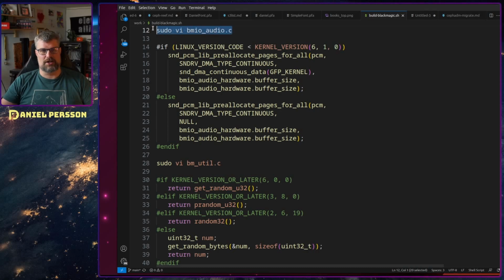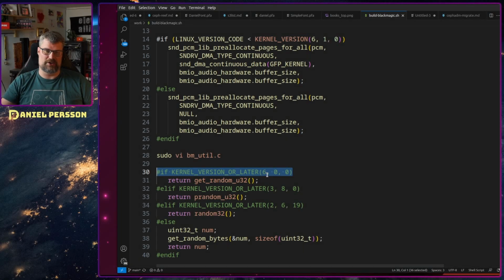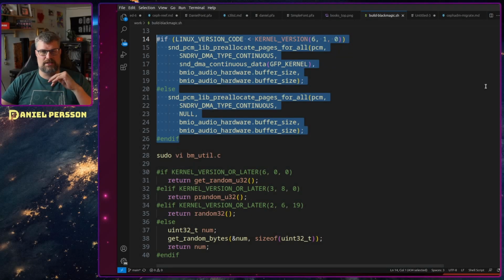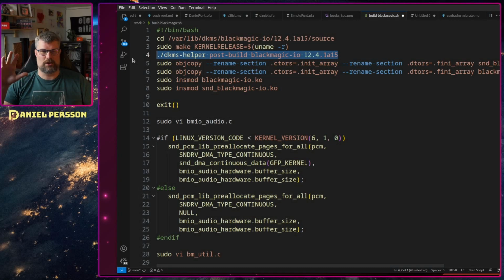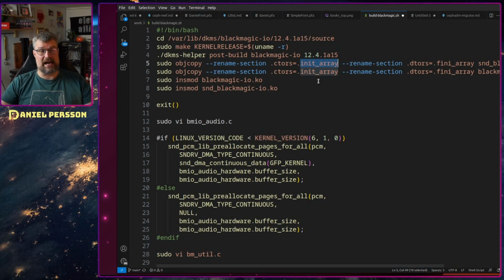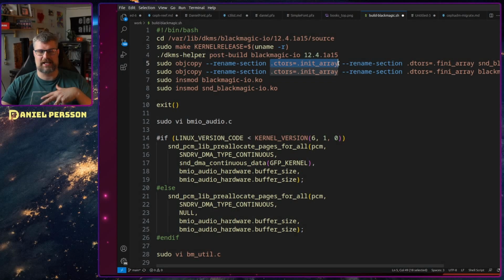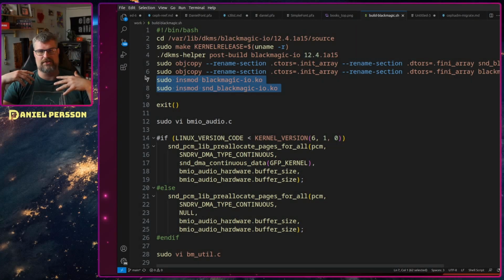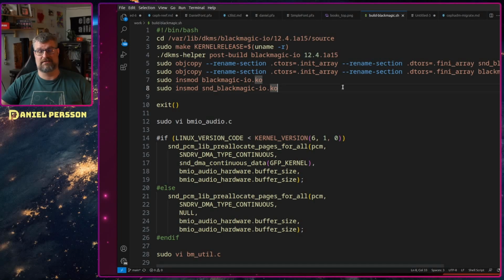Troubleshooting Linux Kernel Upgrade: Resolving Blackmagic Driver Compatibility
In this video, I try to solve my problem after upgrading to the latest Linux kernel. The drivers have not been updated from Blackmagic, so I checked the source code and made the suggested changes from their forum, but it still won't work. The last fix was to change the kernel object to get it loaded. I can now record videos again, so it works. It might not be the right solution, but it is a good workaround.

Launch your career as a cybersecurity analyst . Build job-ready skills for an in-demand role in the field, no degree or prior experience required.